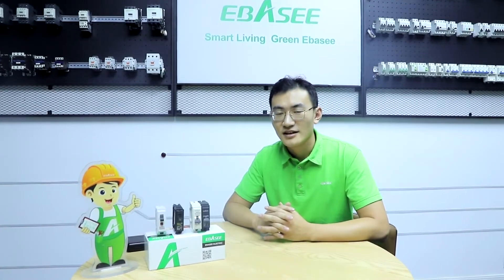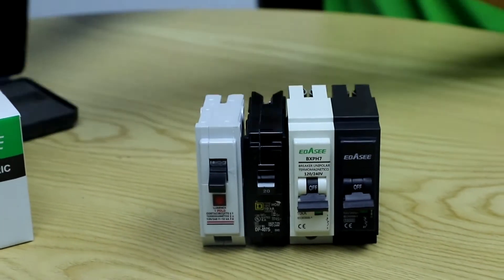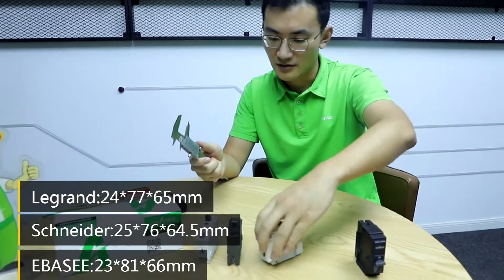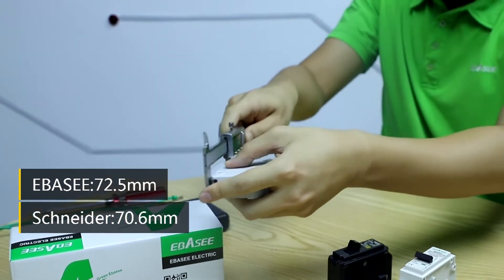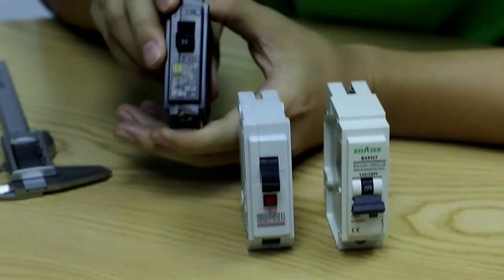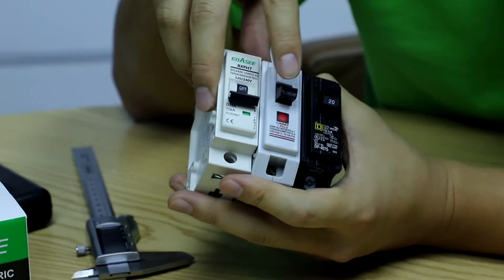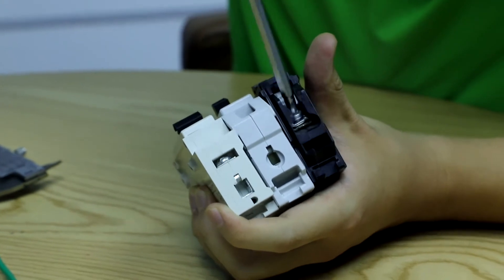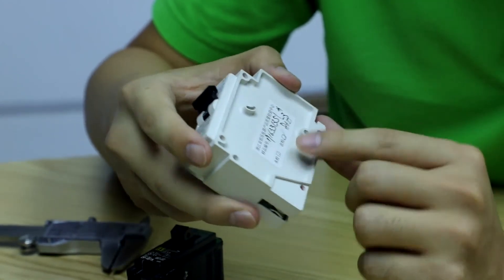Plug in circuit breaker bolt on circuit breaker QO circuit breaker comparison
Plug-in circuit breaker
Bolt-on circuit breaker
QO circuit breaker
Comparison of introduction